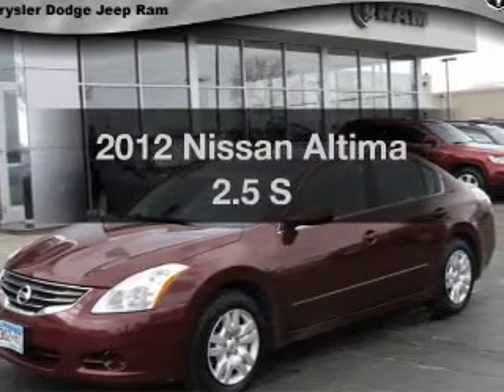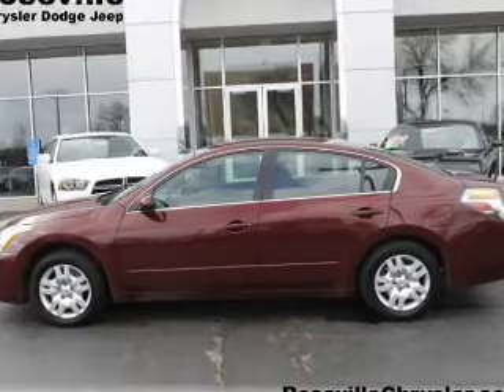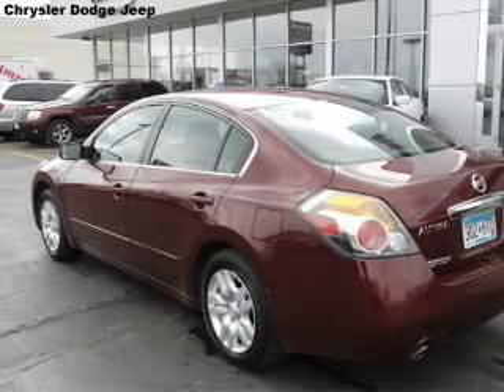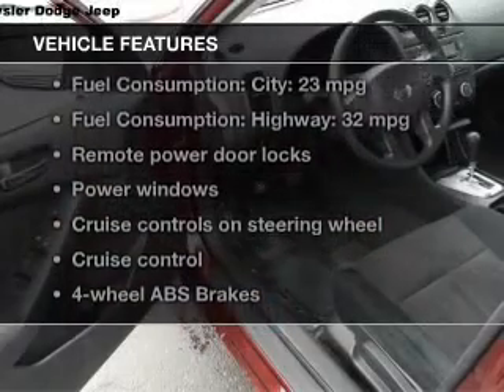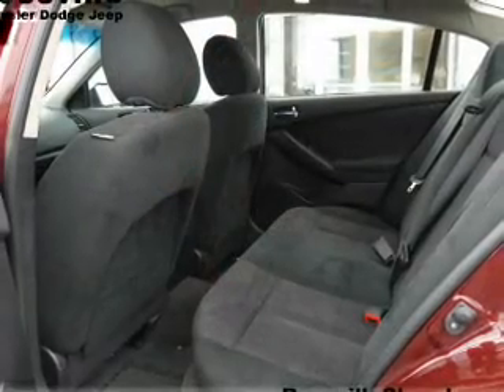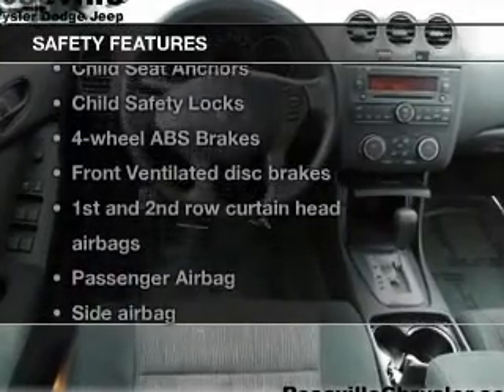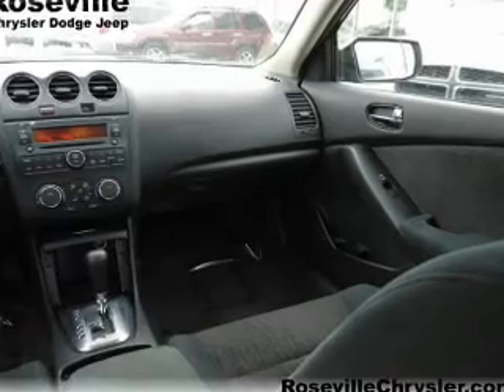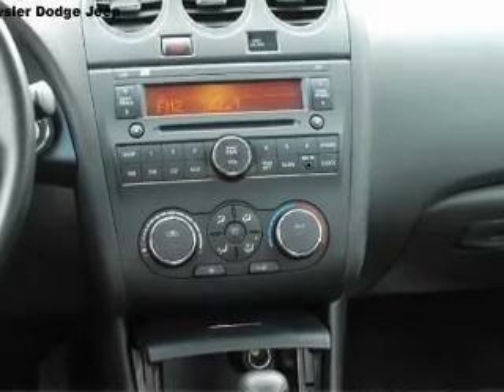2012 Nissan Altima - Roseville MN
Year: 2012
Make: Nissan
Model: Altima
Trim: 2.5 S
Engine: 2.5 liter inline 4 cylinder 16 valve
Transmission: Automatic CVT
Color: Tuscan Sun Metallic
Mileage: 33560
Address:
2805 Long Lake Rd